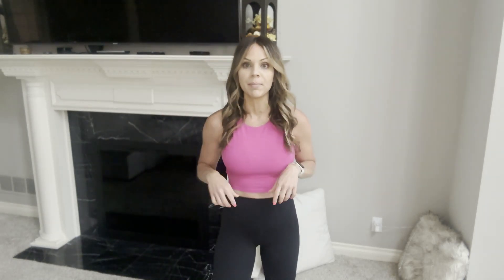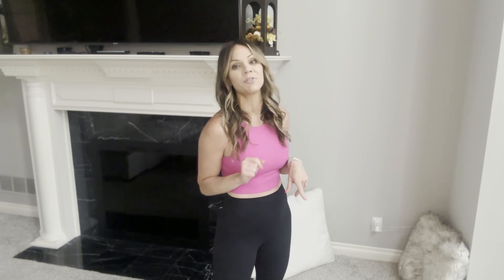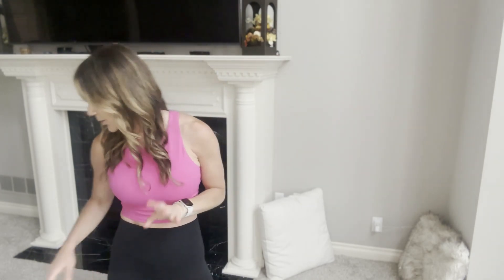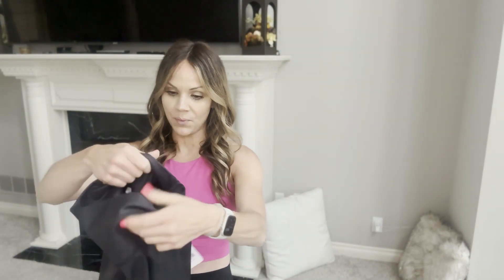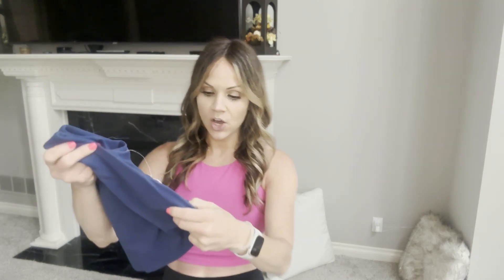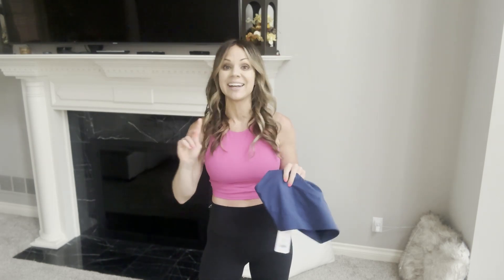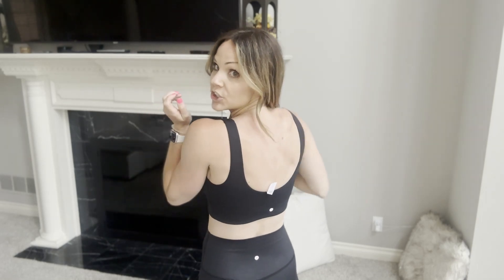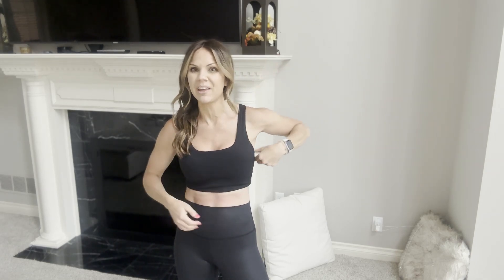Best LULU ALIGN Dupes? CRZ Yoga x Butterluxe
Today, I am sharing my TRY-ON & REVIEW of CRZ leggings, sports bras, & longline tops. These are truly LULU align legging dupes. They are buttery soft, lightweight and so flattering. These leggings, sports bras, and tops are truly going the become some of my favorites. I cannot wait for you to try them.

Are they lululemon align dupes? In this video I will give you my honest review of CRZ leggings and sports bras. Trust me you will want to hurry up and buy these products, they are so comfy.

Butterluxe Bra HighNeck Racerback (size small, colors hibiscus purple & french navy)